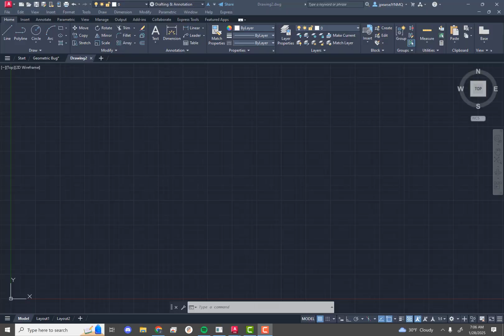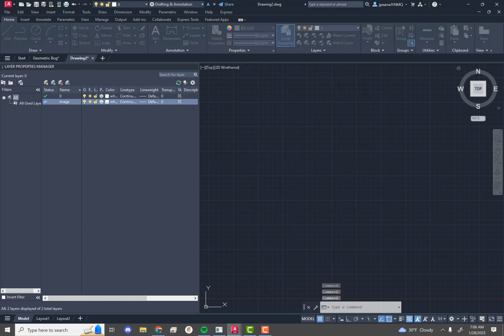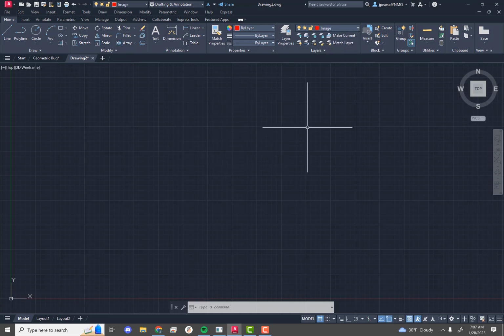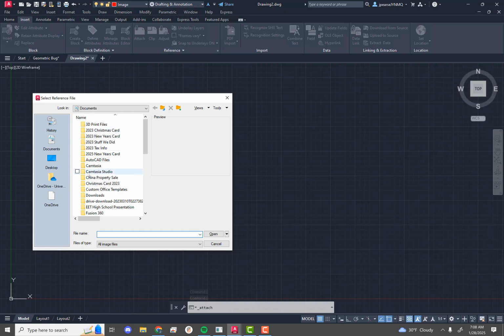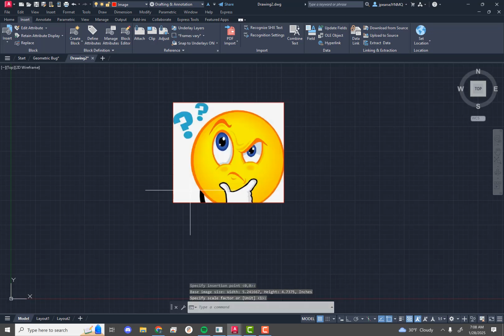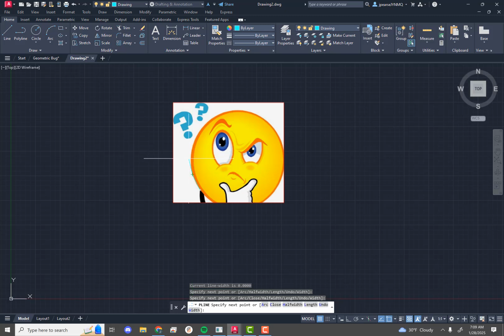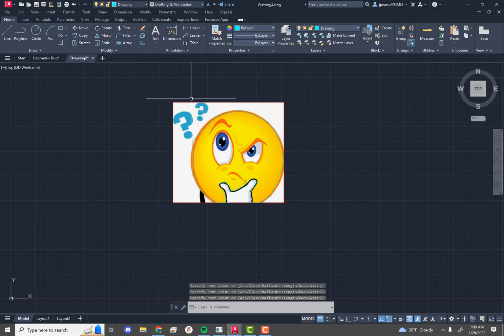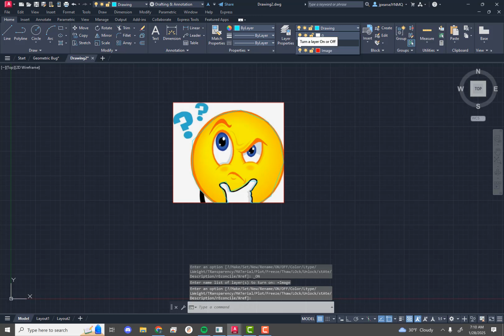115 Tracing Over an Image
This video show how to attach an image in AutoCAD to use for tracing purposes.